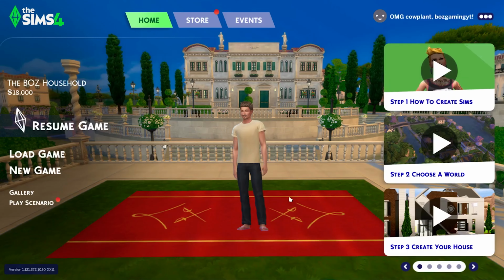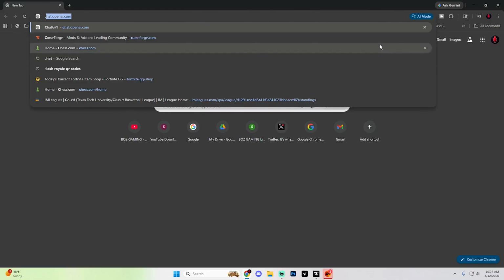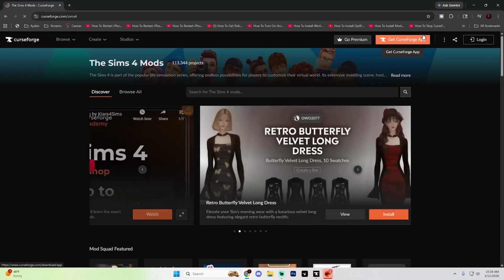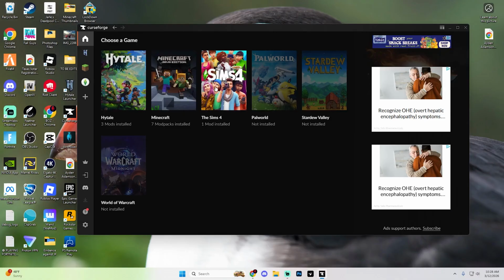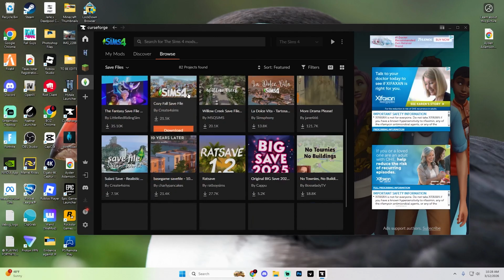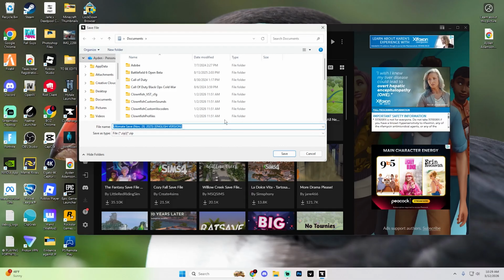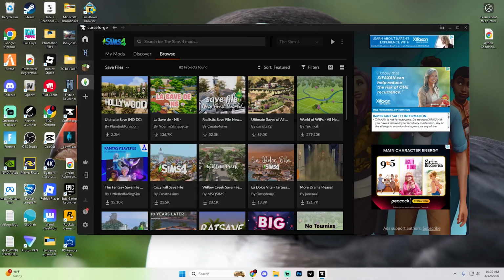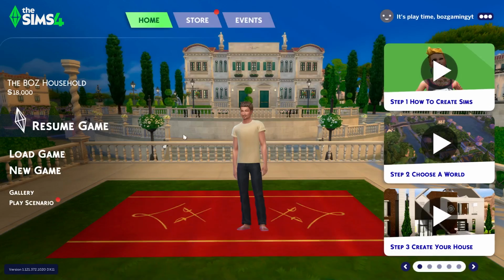How To Download & Install Sims 4 Save Files 2026 - Full Guide